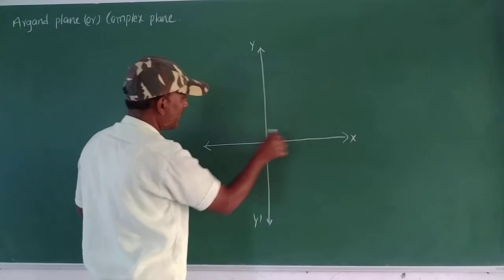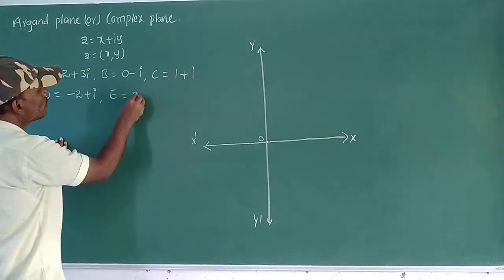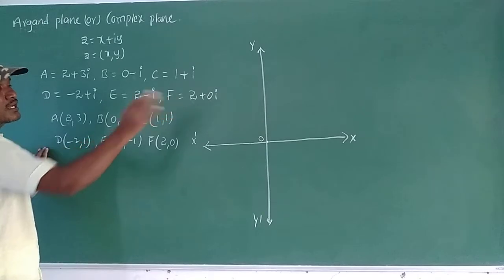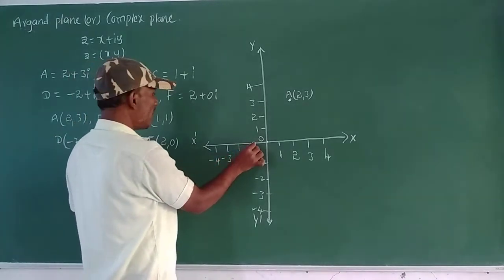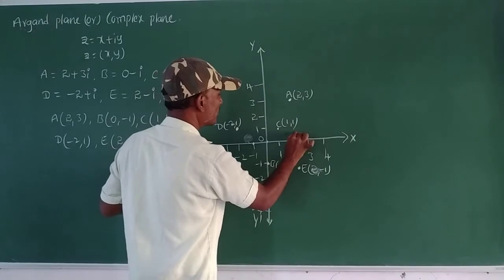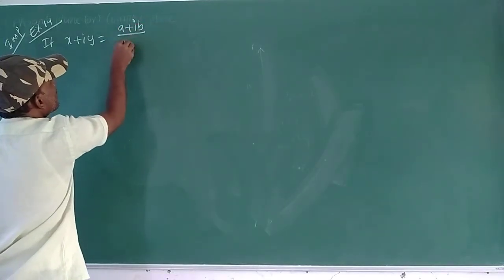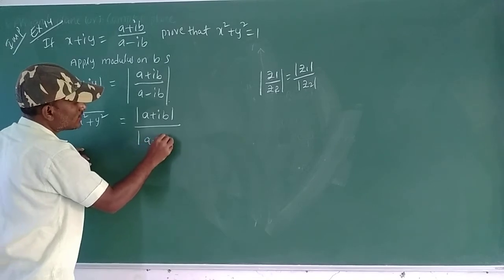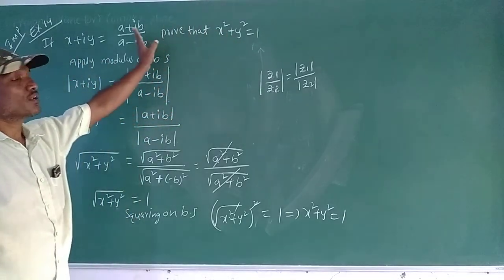Mathematics 27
1st PU